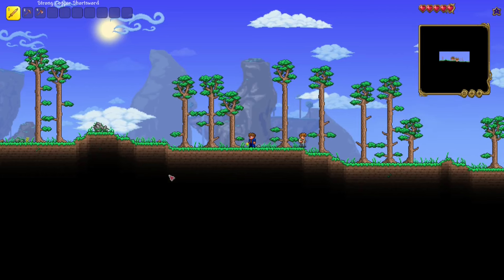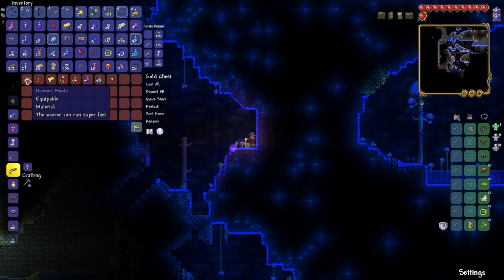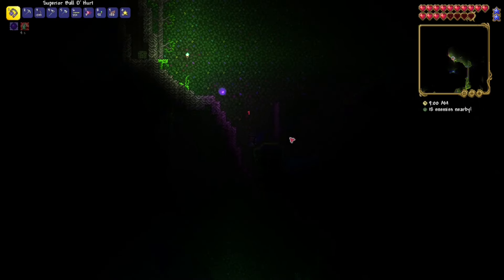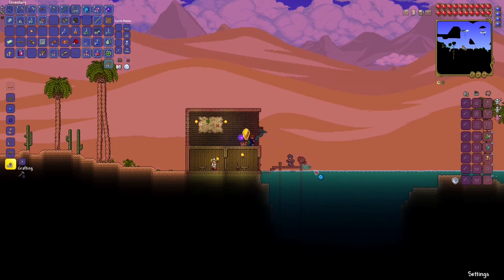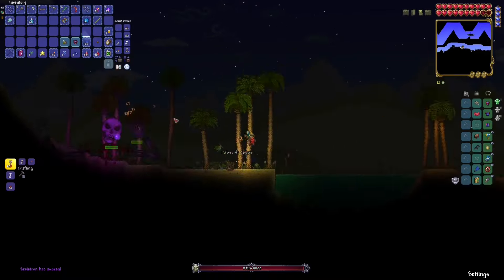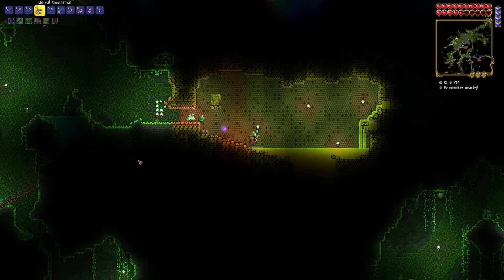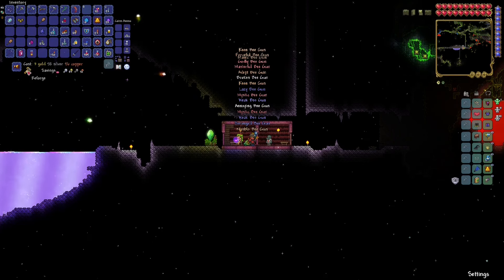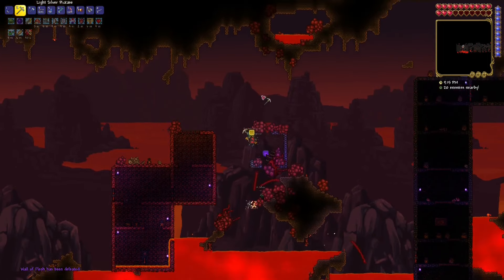Terraria With "B" Weapons Only!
Today I decided to do Pre-hardmode in Terraria only with weapons that start with the letter "B"! This turned out to be kinda easy for Pre-hardmode, so I think going ahead in future challenges they are all going to be at master mode difficulty. (I find it kinda funny that I find expert easy now though lol)

I wanted to attempt to try a voiceover style for this video (without a script), and I am quite curious as to what you guys think of it! I will probably head back to my old style after this video, but it really depends on what you guys think of it. Also this is my shortest full video yet, so thats neat I suppose.

The Bundle of Balloons and the Boomstick are too powerful for Pre-Hardmode lol.

Overworld Day
Underground
Boss 1
Underground Jungle
Windy Day
Corruption
Boss 2
Town Night